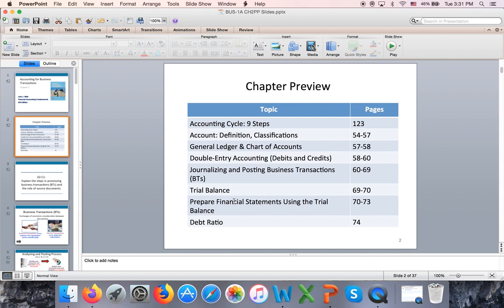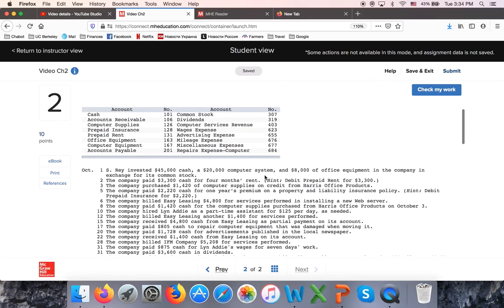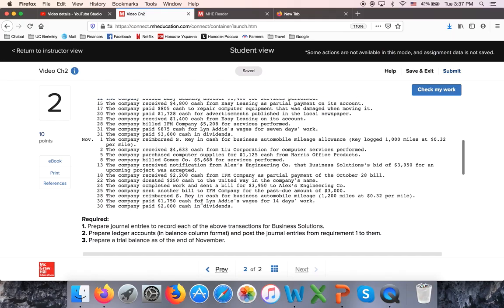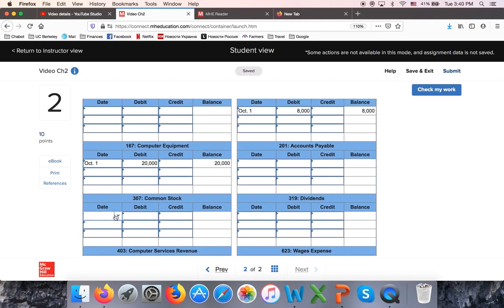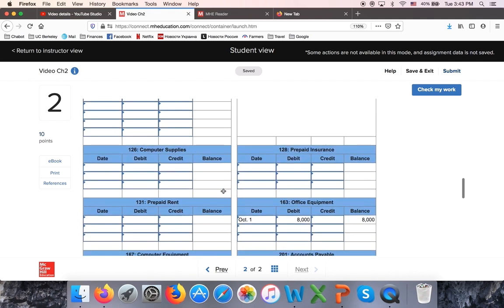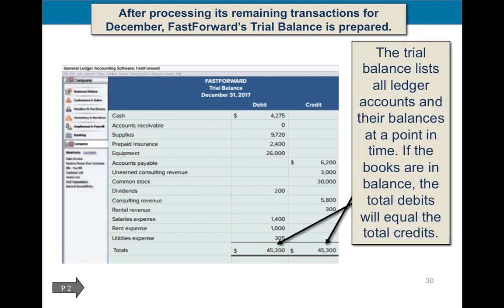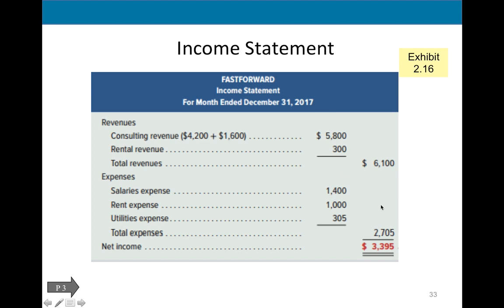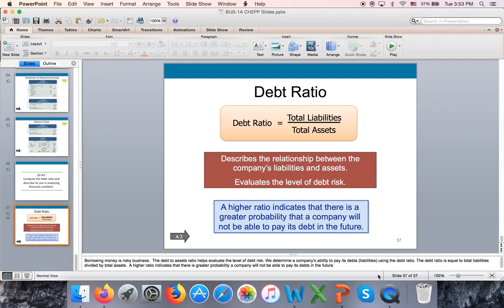BUS 1A Ch2 Part2. Accounting for Business Transactions.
This video covers the mechanics of analyzing a transaction using T accounts, journalizing, and posting it to the ledger.  It also goes over the unadjusted trial balance, financial statements, and the debt ratio.